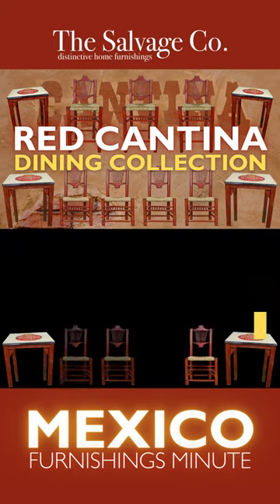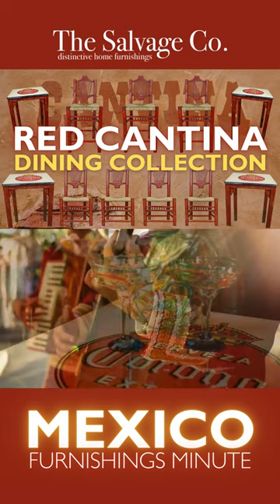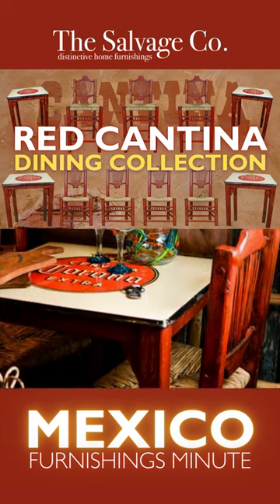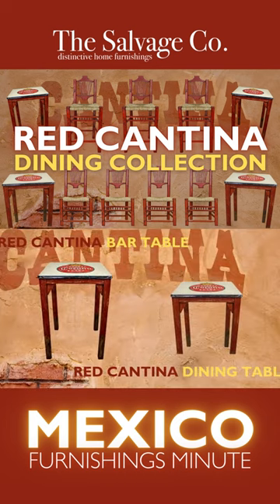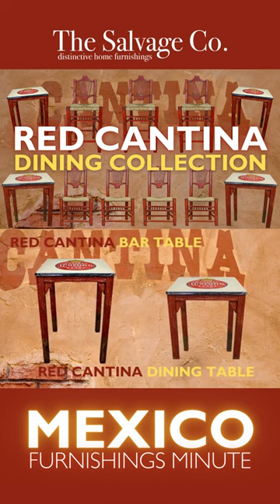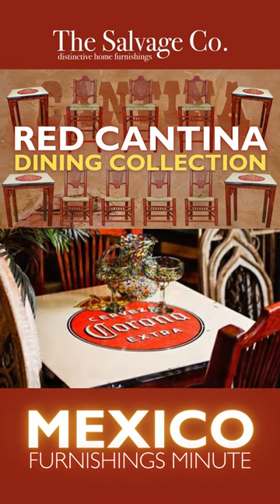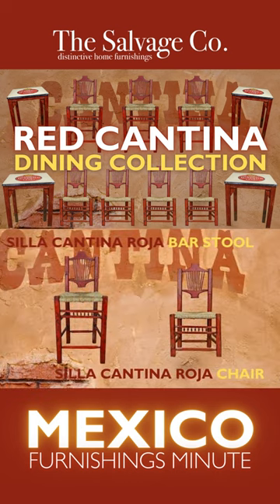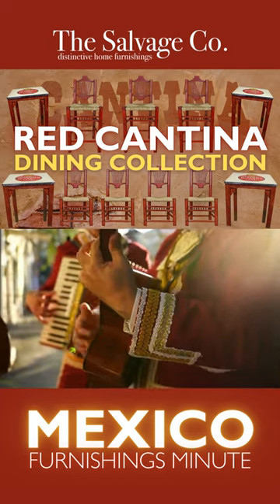Amazing Authentic Cantina Tables and Chairs from Mexico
Introducing our Red Cantina Dining Collection - straight from Mexico’s vibrant restaurants and bars. The Red Cantina Dining Table and Red Cantina Bar Table each feature distressed, square legs and tops crafted from authentic, vintage metal signs. And the Silla Cantina Roja chairs and bar stools feature sturdy construction, a wicker seat, and a captivating backrest.

► Welcome to The Salvage Co., your go-to destination for beautifully crafted Mexican furniture and decor in Mesa, Arizona. Our locally-owned store is dedicated to supporting Mexican artisans and small businesses, and we offer a wide selection of handcrafted items made using traditional techniques and materials.